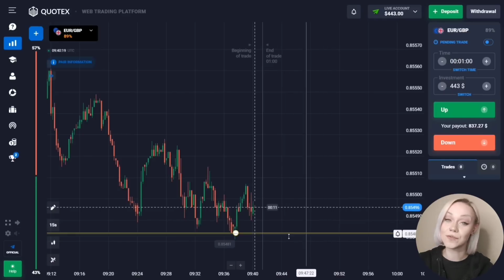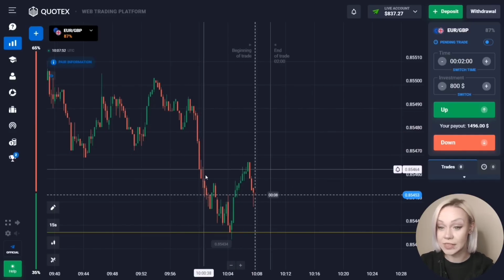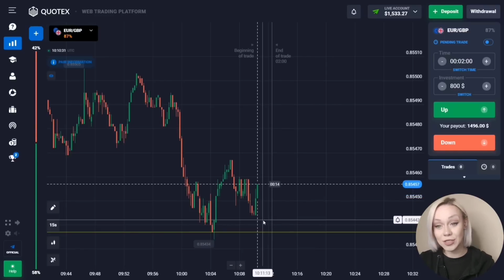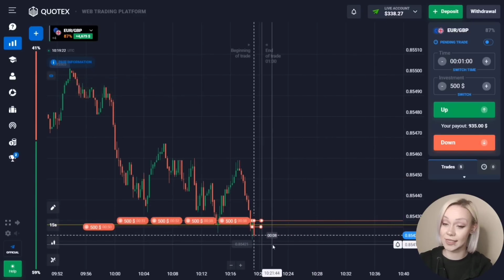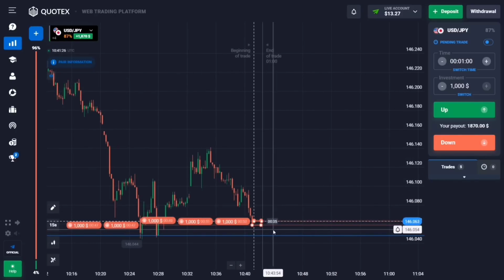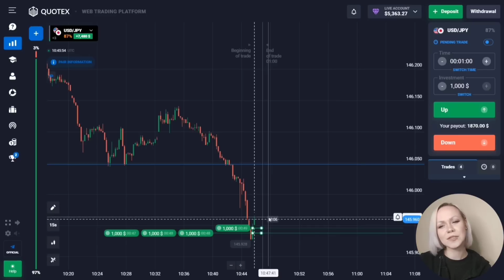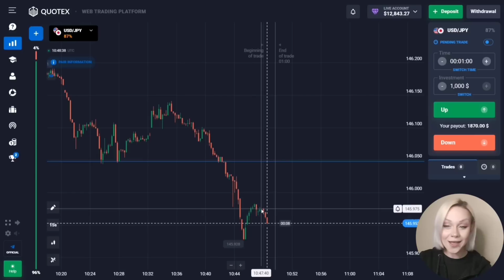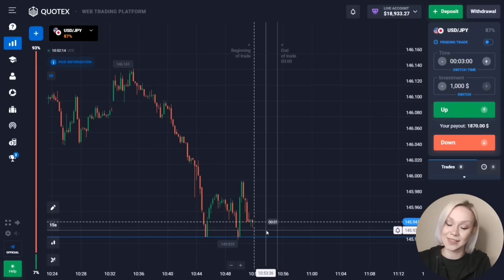QUOTEX STRATEGY FOR BEGINNERS | Super Profit $18,993 on Quotex in one day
0:00 Greetings
0:52 How to get free access to my private signals chat room
1:04 Deal 1: $443 - $837
2:00 Deal 2: $837 - $1533
3:09 Deal 3: $1533 - $2838
3:42 Deal 4: $2838 - $5013
4:39 Deal 5: $5013 - $9363
5:29 Deal 6: $9363 - $12843
6:38 Deal 7: $12843 - $18933